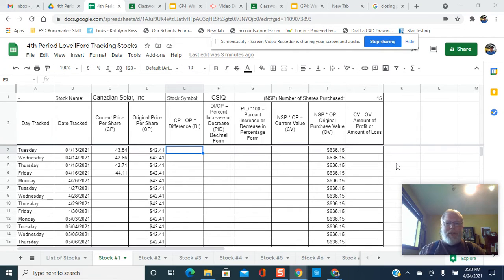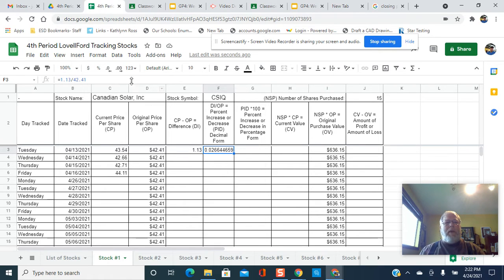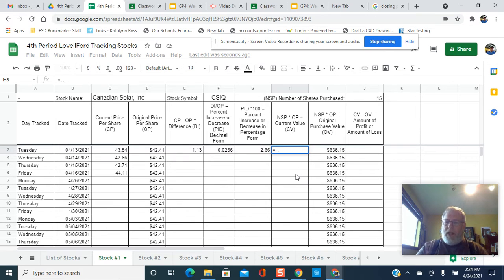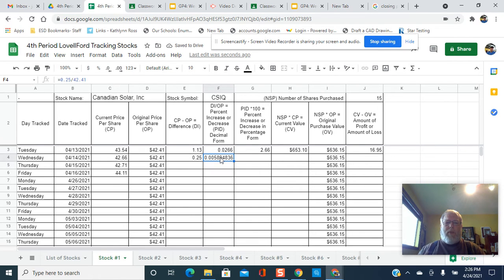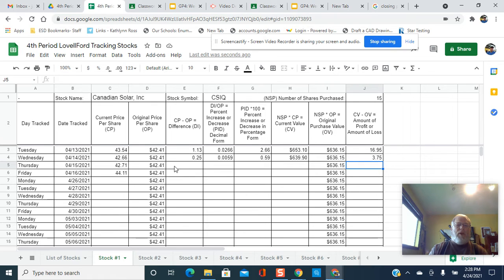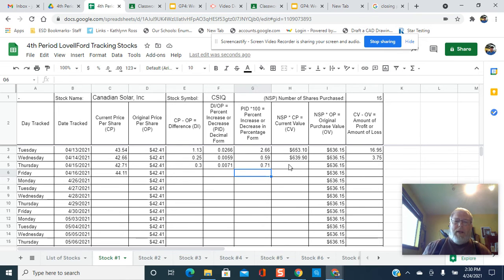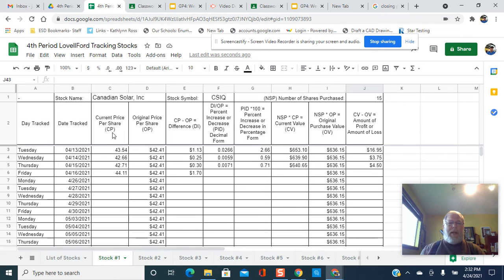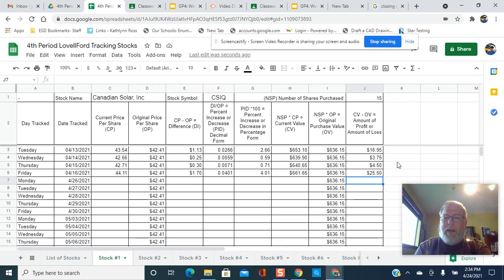How to Track Stocks on a Daily Basis